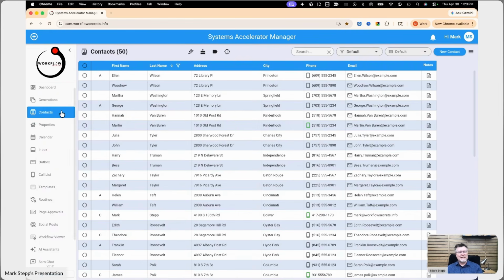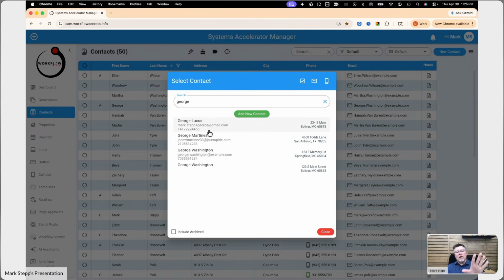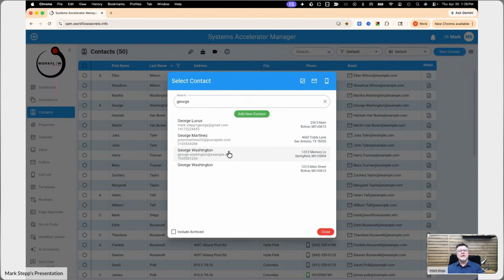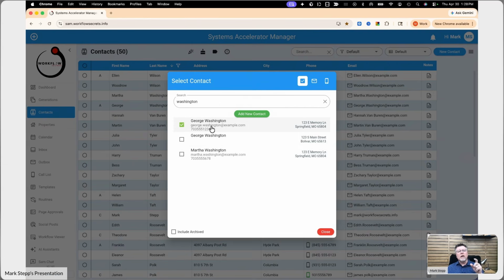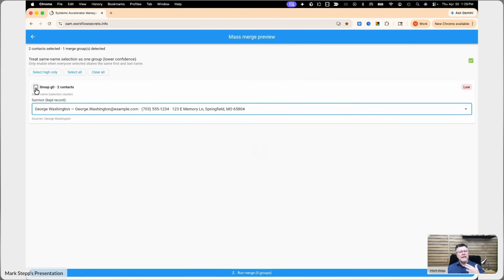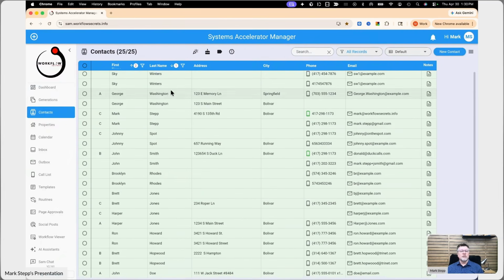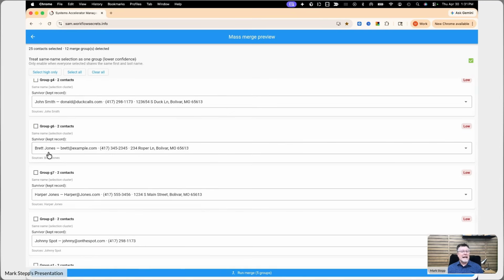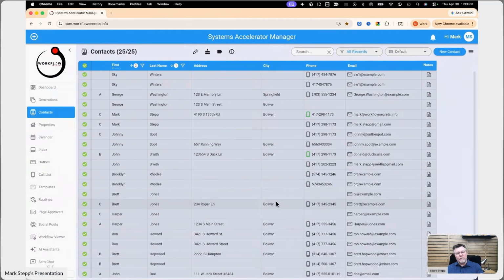How to Search, Review & Merge Duplicate Contacts in SAM CRM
See how to search your SAM CRM database, look up contacts, review their details, and make updates without losing track of the records you are working through. We also cover how to identify and merge duplicate contacts so your real estate database stays cleaner and easier to use.